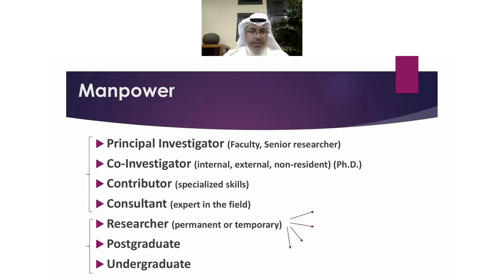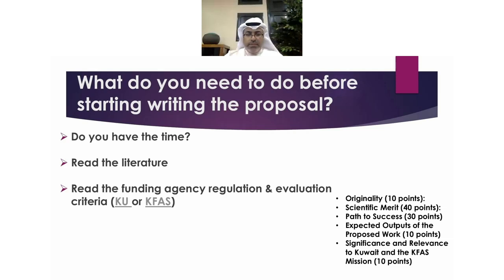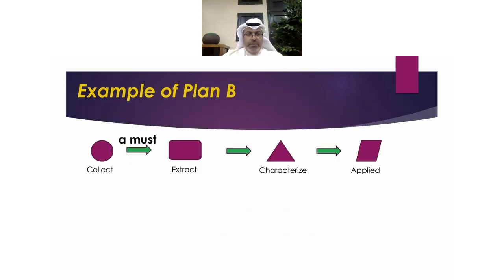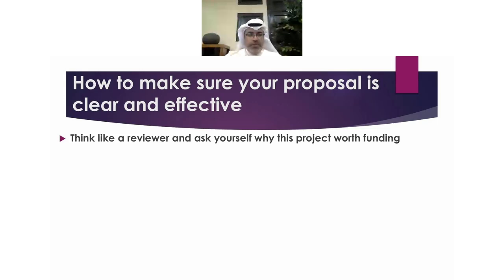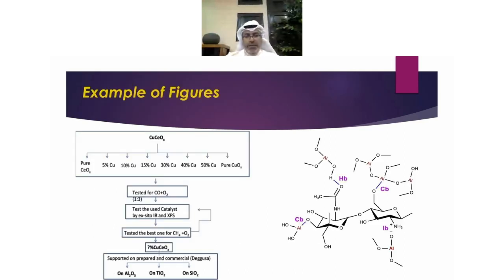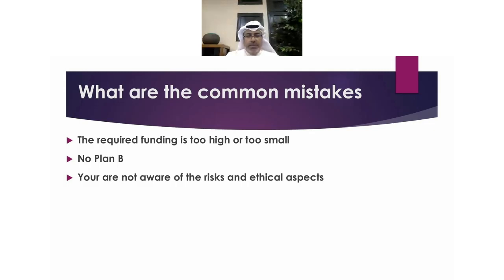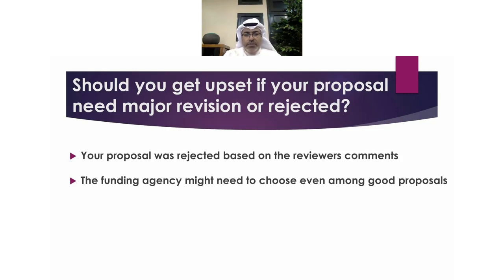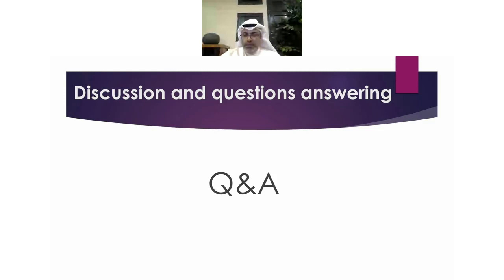“Make a Successful Research Grant Proposal” Webinar by Professor Ali Bumajdad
In the webinar, Professor Prof. Ali Bumajdad from Kuwait University, shares his experience in writing successful grant proposals and tips on how to ensure an effective and successful proposal is written.